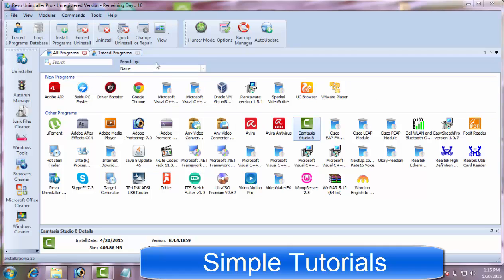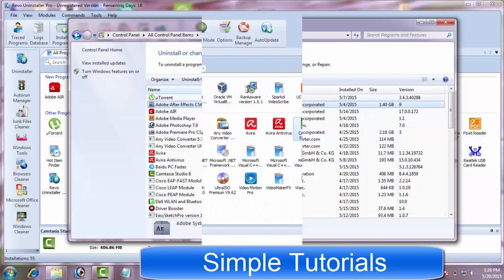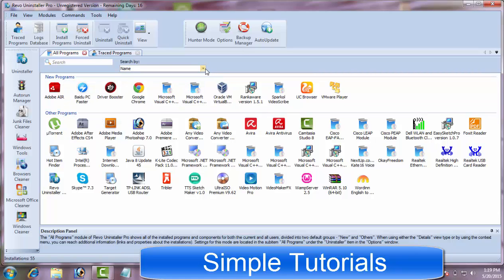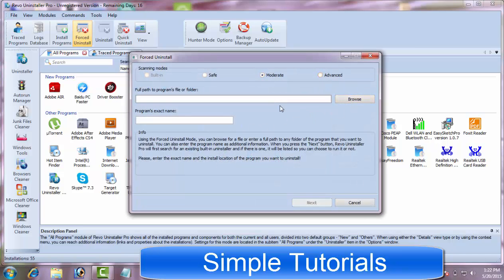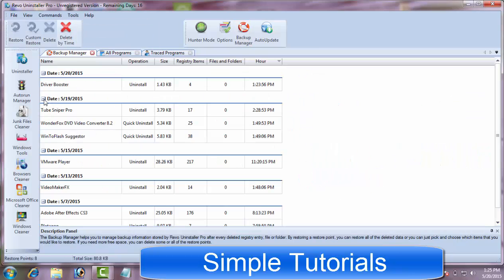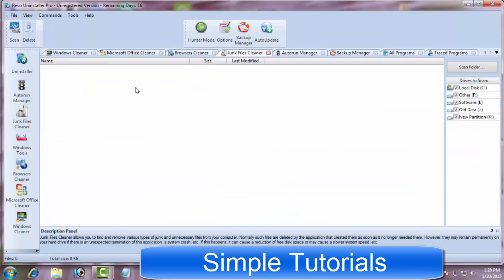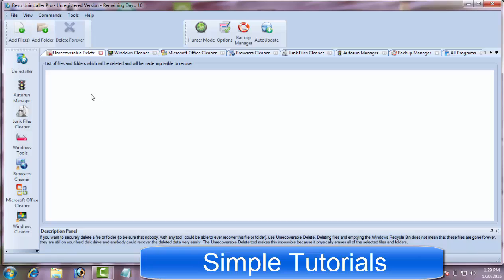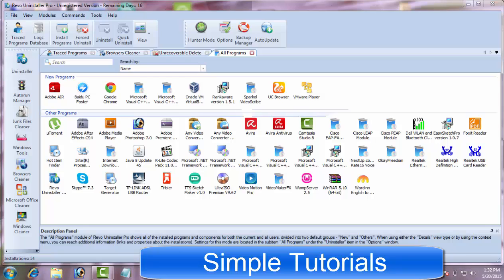Revo Uninstaller Pro/Free Version 3.1.20 Review | What I Found Good And Bad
Revo Uninstaller Review | Revo Uninstaller Pro/Free Version 3.1.20 Review

Revo Uninstaller Pro review and Revo Uninstaller Free review, In this Revo Uninstaller video review, I described what I have found good and bad in this one of the best uninstaller software.

I Tried To Cover In This Revo Uninstaller YouTube Video Review For Windows Vista,  Windows 7, Windows 8, Windows 8.1 and Windows 10 users...

Revo Uninstaller is it safe?
Revo Uninstaller is it legit?
Revo Uninstaller hunter mode
Revo Uninstaller registry back up
Revo Uninstaller PC optimization features
Autorun, junk cleaner, Windows cleaner, Browser cleaner

It would not be wrong to say that Revo Uninstaller is one of the best replacements for native utility of Microsoft Windows called  Add/Remove Programs to install and uninstall an unnecessary software.

You must be thinking, Why a Microsoft Windows user should use Revo Uninstaller? The answer is very unambiguous, If you want to keep your Windows machine clean, healthy, faster and clutter free? Then go for Revo Uninstaller. It has the ability to help you achieve your goals.
Want to know, How? then Keep watching today's video review of Revo Uninstaller Free and Revo Uninstaller Pro. In today's video, I am going to share what I found good and bad in this one of the best Uninstaller programs to add and remove general and stubborn kind of Windows programs with ease, securely and in no time.
After installing Revo Uninstaller, The very first thing that will attract you, is its easy to use yet feature rich interface. You don't need to be an expert to use Revo uninstaller. As well as, there is another advantage you have than native program and features utility to add and remove programs. You might agree with me, Using Windows native utility to uninstall a program becomes a hell tedious job. If you have dozens upon dozens of programs installed on your Windows machine and now, you want to uninstall them using the program and features. You will have to do lots of scrolling to find a program that you want to uninstall. But Revo uninstaller makes it easy to locate your preferred program to be uninstalled, As you can see, its user interface shows row after row of icons. Revo Uninstaller also puts a nifty search bar with filters at your disposal, through which you can search for a desired program by name, company and comment. And Hunter mode in Revo Uninstaller is what that makes searching and uninstalling a program more easier. Using Hunter mode, You can uninstall a program right from desktop and taskbar area.
Revo Uninstaller also can save you time. As you can uninstall multiple programs by queuing them up.
There is another ability Windows program and feature lacks, but Revo Uninstaller has. If a program gets corrupted, Windows program and feature cannot uninstall. But Revo Uninstaller can uninstall such stubborn kind of programs. You can use forced uninstall option to uninstall a stubborn program with ease and safely.
Native add remove program utility of Windows is not capable of clean up leftovers such as unnecessary registry items, folders, shortcuts and other things that a program leaves behind after the uninstallation process. But Revo Uninstaller thoroughly scans for leftovers and can completely eliminate them. You might be thinking, Is Revo Uninstaller safe to use? As it removes registry items as well and messing with registry items could be harmful for Windows overall performance. Revo Uninstaller does not mess with essential registry items though. But As a precautionary measure, You can let it make a full registry back up and create a system restore point. So you can go back afterward. You can restore everything you have uninstall using Revo Uninstall. Please note, It does only restore registry items not full software.
Revo Uninstaller is basically an uninstaller software, But on the other hand, You will find several PC tuning up features in Revo Uninstaller too.